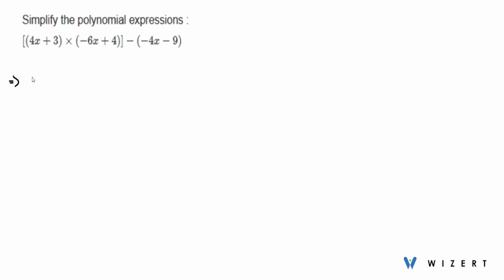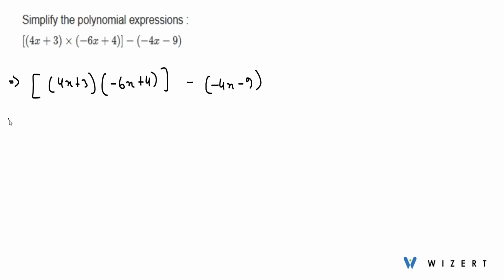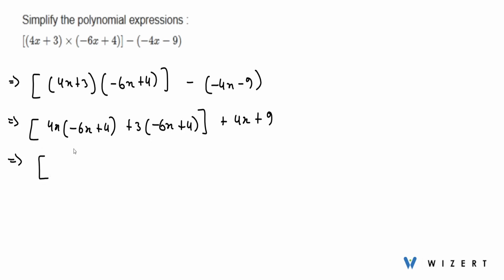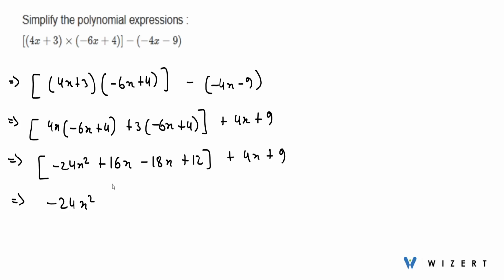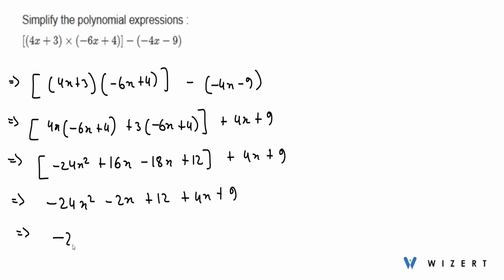Maths Multiplication of Polynomials word problems for Grade 8 - Set 1612249204